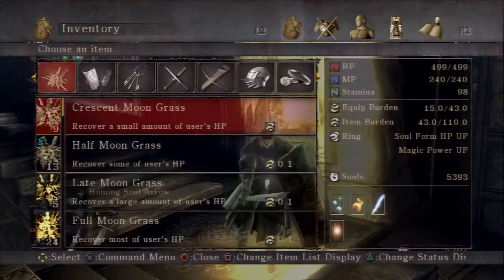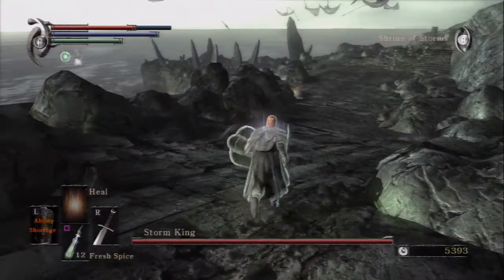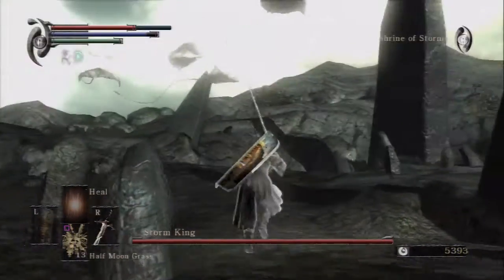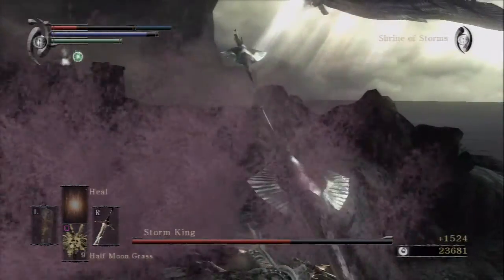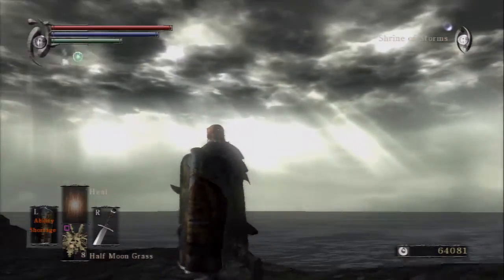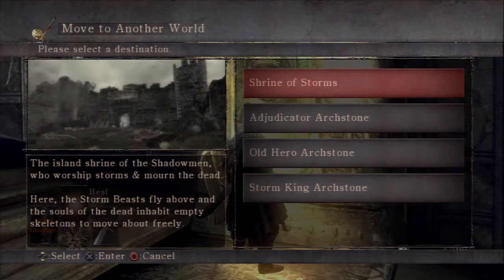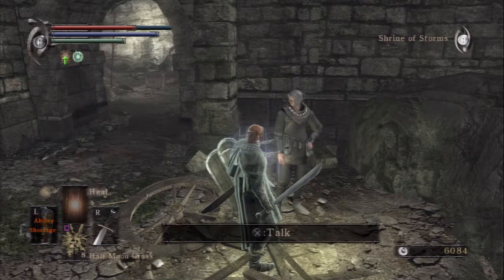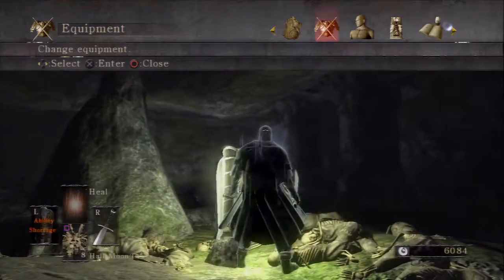Demon's Souls | ASMR Playthrough | Part 20/28: Storm King & "Magic Sword" Makoto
Very sorry about the unexpected break from uploading. I'm going to be doing my damndest to get Demon's Souls finished and move onto the next game I have planned. Thanks for hanging in there.

I would love to hear your thoughts (good or bad!) via the comments section.